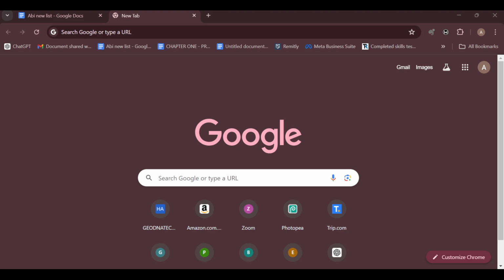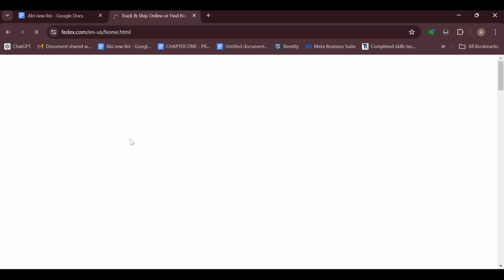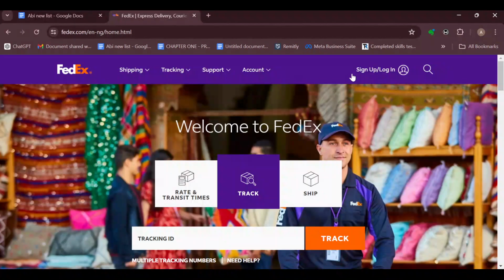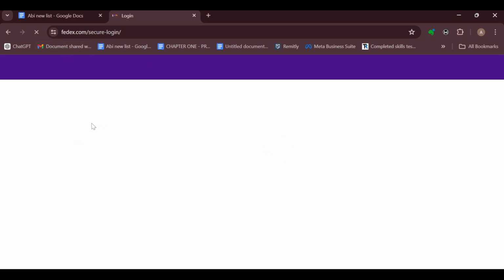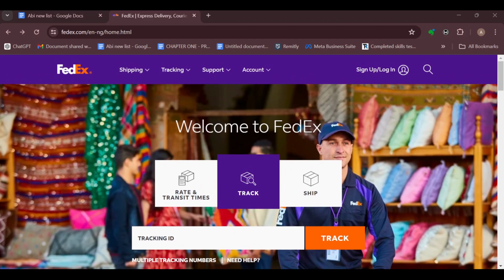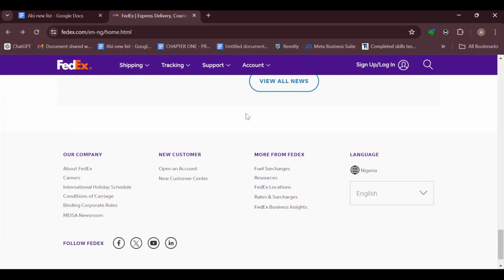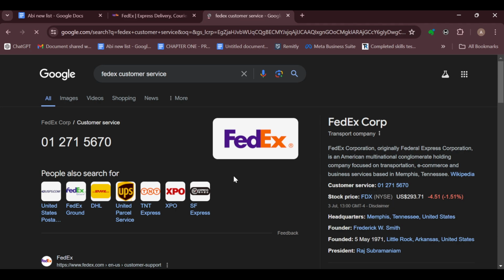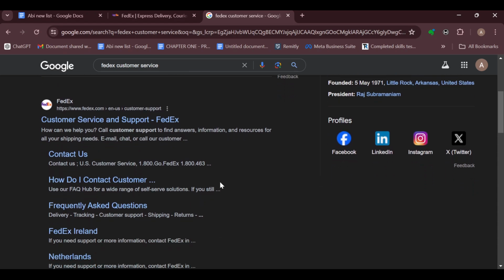How To Delete FedEx Account (Easiest Way)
In this video I will show you  How To Delete FedEx Account. It would be good if you watch the video until the end so that you don't miss important steps.